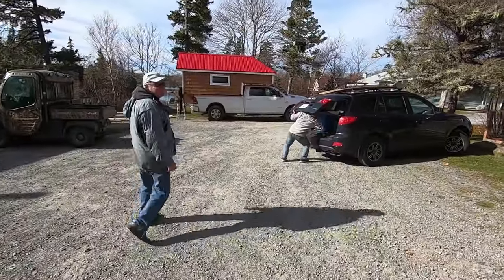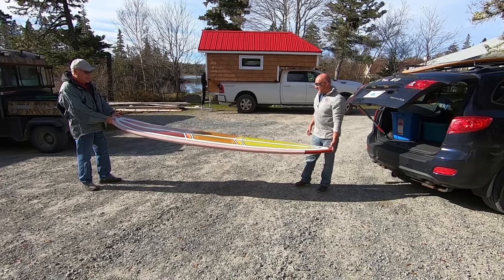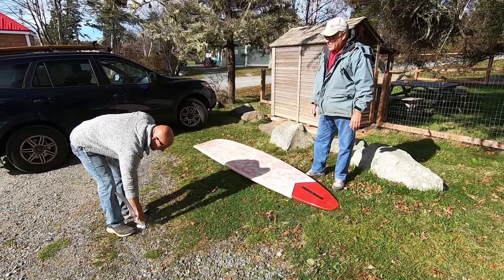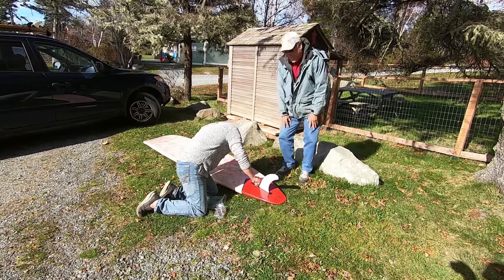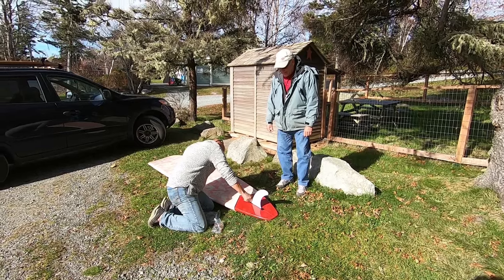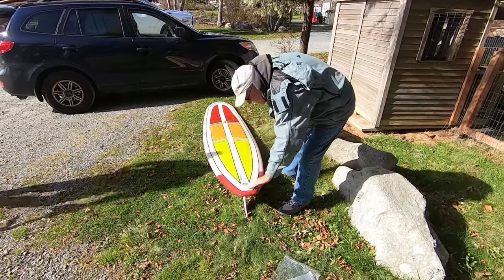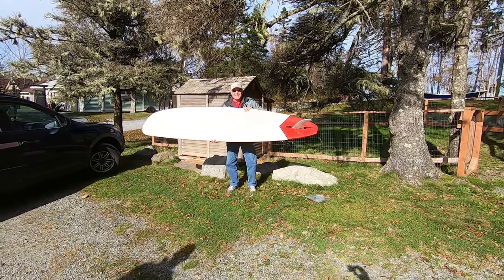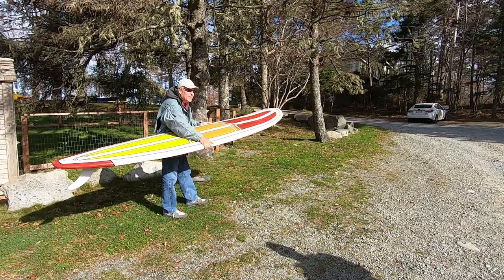The BIG BOARD UNVEIL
Hello Everybody,  So, here's the story of the "big board" and may my wife and Brian correct me if I get some of the details wrong...

Apparently, Shelly, my amazing and thoughtful wife, thought it would be a cool idea if she ordered a surfboard from my good surfing buddy and custom board builder, Brian Carey as special gift for my 60th birthday. She got in contact with Brian early in the year to make arrangements with Brian to have the board made. During the conversation, Brian told Shelly that he had already planned to build me a 9'6" longboard out of the kindness of his heart as a gift for "my contribution" to the local surf community!

At the time, I didn't have a single clue what these two were up to. Then on the day of my 60th birthday my wife arranged a sweet surprise party for me and invited a whole bunch of my closest family and friends!

As guests rolled on to the property, along comes this leather clad guy on a nice motorcycle...it was Brian driving into my yard all the way from Bridgewater, which is about a 2 hour drive! I was so stoked to have a surf friend at my party but little did I know, he was at my party for a special reason.

After he dismounted his metal steed, he then proceeded to blow my mind by showing me a picture of a board that he was in the process of building...and it had MY name on it...it was for ME!

I was flabbergasted and didn't know what to say! I was totally humbled when I also found out that this was a gift from Brian even though my wife insisted on paying for the board as originally planned.

During the party a name was discussed for the board and because of the colours perhaps, a take off of the old TV show "Hawaii Five-O" which was staged in a state where surfing became very popular and my age of 60 on this day,  the board was affectionately called "Hawaii 6-0".

The board wasn't finished at that time so over the next few months after my birthday Brian kept working on my board until it was finished.

We then made arrangements to meet and unveil the board. Our ideal location for that would have been at Mavillette Beach where Brian gave me my first ride on a legitimate surfboard and where I learned to surf and had many good times with Brian on and off the water.

Brian was one of the main people who inspired me to take up the sport of surfing and has helped me tremendously along the way. He has seen surf and has taken note of my struggles to surf on the board I had before this one and took it upon himself to remedy that situation with the board that you see in this video.

I am eternally grateful to Brian for such a wonderful gift and blessed beyond words to have such a thoughtful wife who was going to buy me this board in the first place.

As mentioned in the video, "Thanks" is not enough to Brian for making and giving me this board. You are a true gentleman and Brother-In-Stoke!

To my dear wife Shelly, I thank you once again from the bottom of my heart for the wonderful surprise birthday party that you threw for me where I first found out about this amazing gift.

Sincerely, A Very Humbled and Grateful, John ;)

A special "Thanks" to my new friend and surf buddy Frankie for joining us on this occasion and shooting the unveiling of my board on my GoPro Hero 7. Also, thanks to Brian again, for bringing his camera and taking the time to shoot some shots of Frankie and I in the water.

Arpy
     Dan Henig